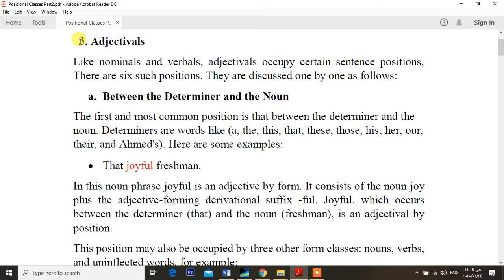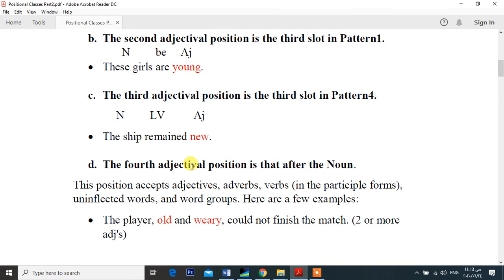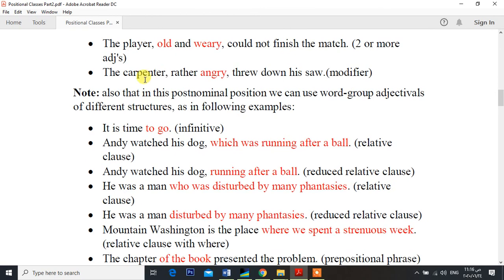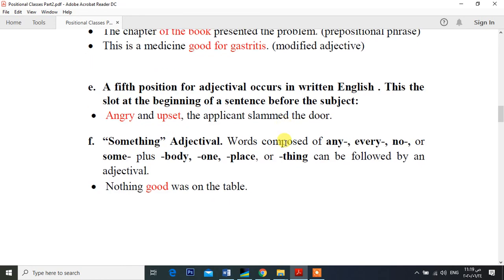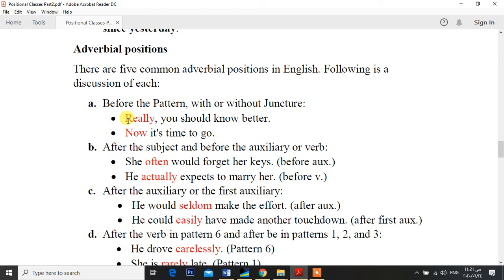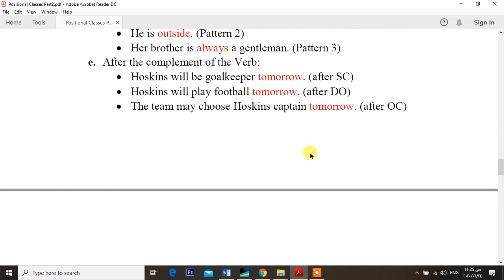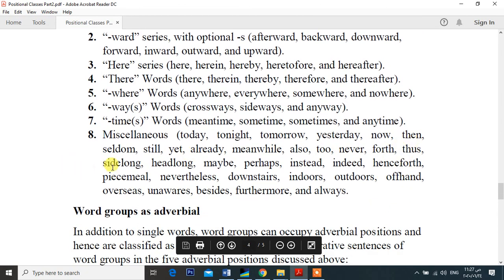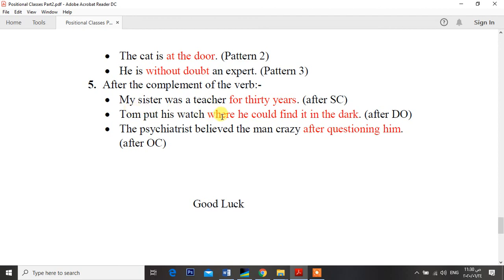Positional Classes Part2